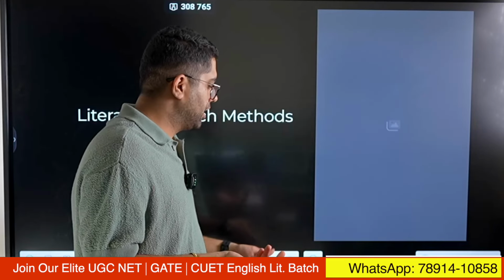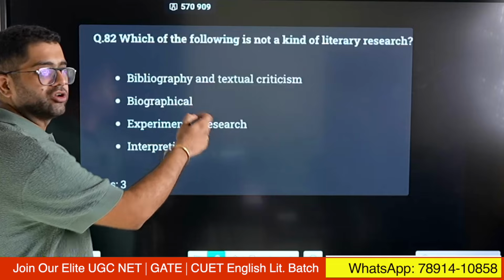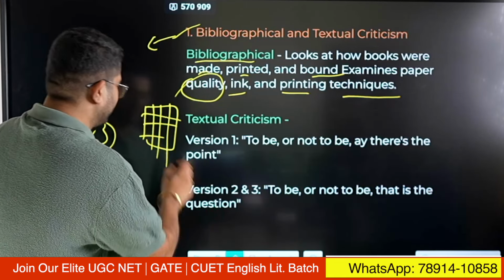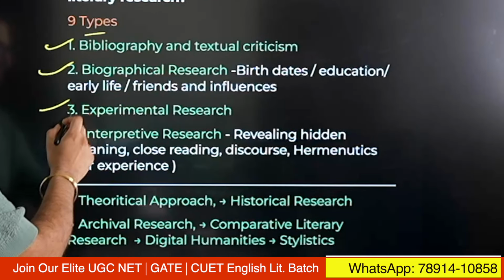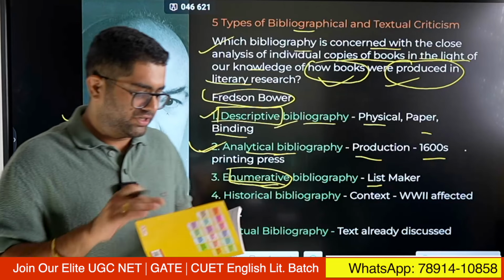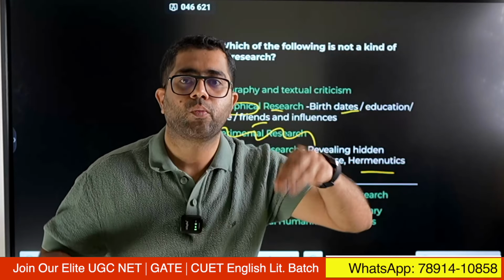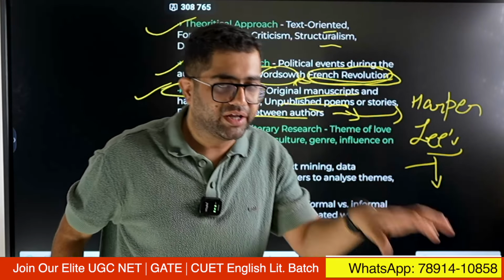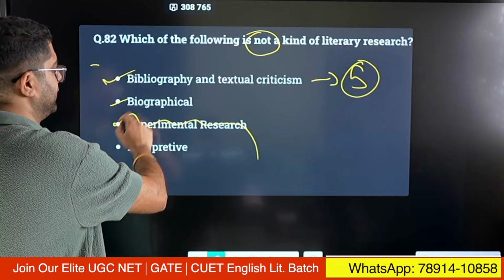Types of Research Methods In English Literature For UGC NET English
Master all the essential research methods in English Literature for UGC NET English exam! This comprehensive guide covers bibliographical criticism, biographical research, theoretical approaches, and more with simple explanations and examples. Perfect for UGC NET aspirants who want to understand complex literary research concepts without confusion. Get exam-ready with this complete breakdown of research methodologies!